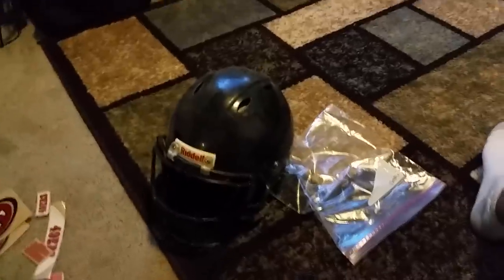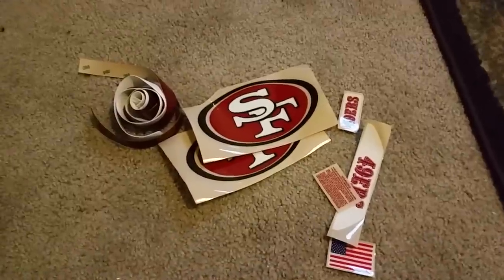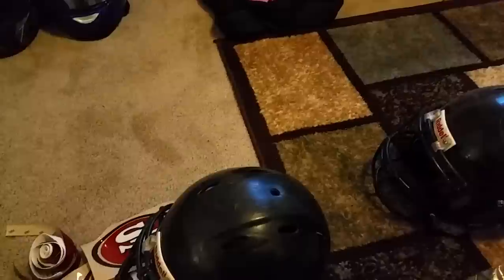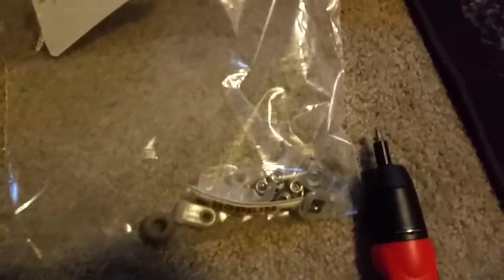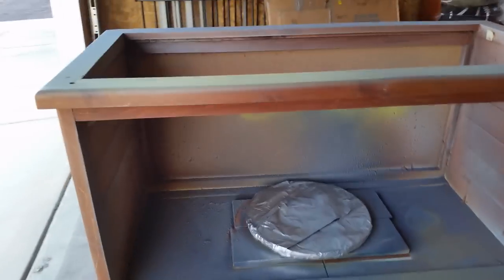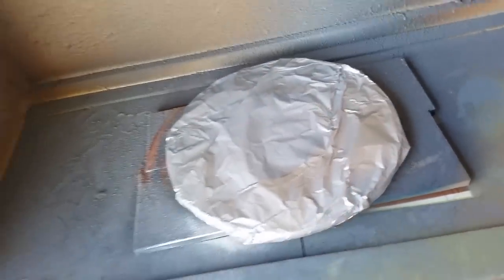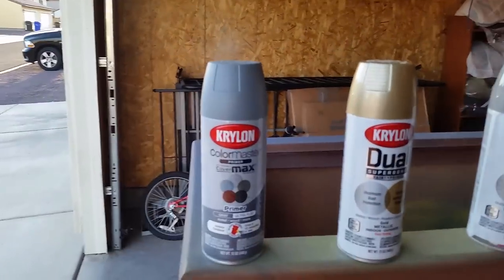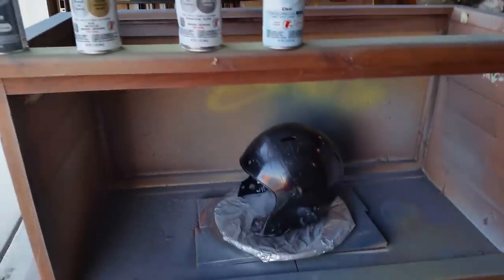Make your own NFL or NCAA Football helmets Part 1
Set by step how to turn an old helmet into a piece of memorabilia